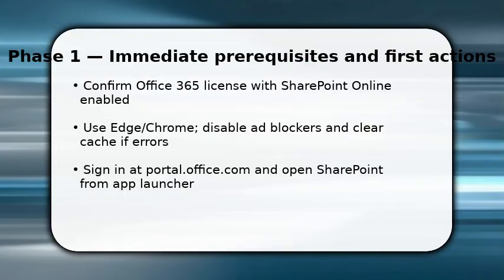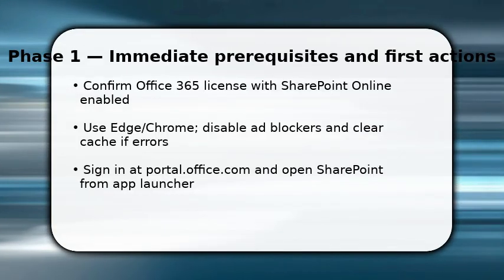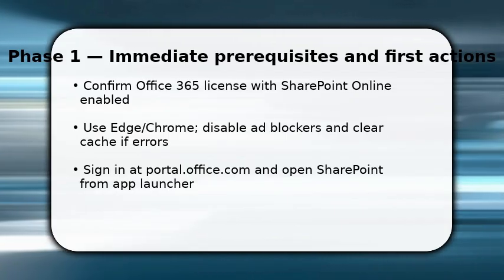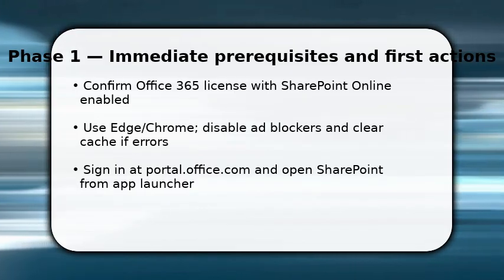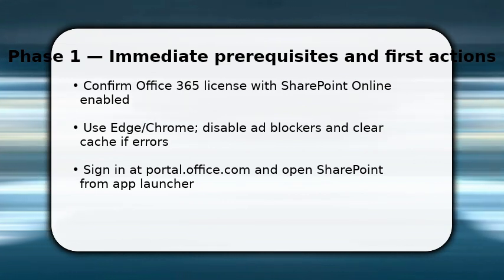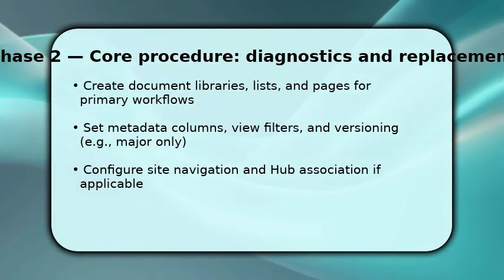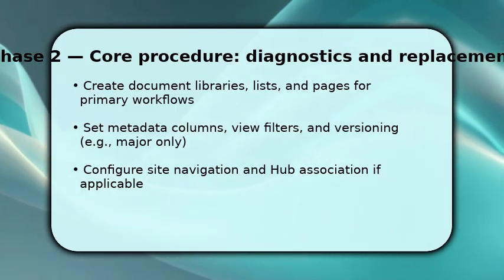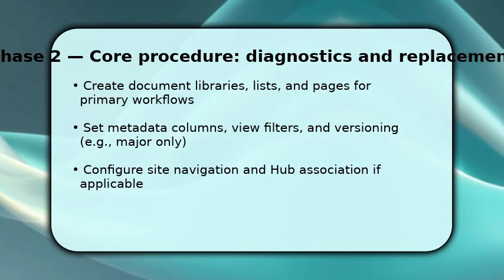How to Use Sharepoint Office 365 (only Way)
How to Use Sharepoint Office 365 (only Way) | 🔒 Surfshark VPN Deal — Stay private and secure. $1.99/mo + 3 Months Free ▸

Discover the essential techniques for navigating and utilizing SharePoint Office 365 in your business environment. This video guide provides step-bythy insights into setting up, customization options, collaboration tools, security features, and best practices to enhance productivity within an organization.

SharePoint, Office 365, business SharePoint setup, collaboration with Office 365, security in SharePoint for businesses, productivity tools on SharePoint